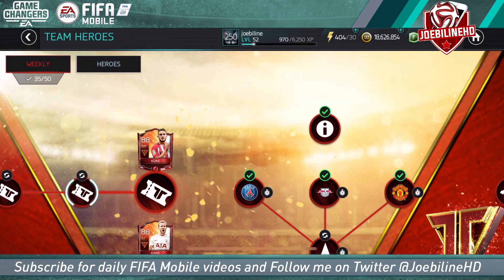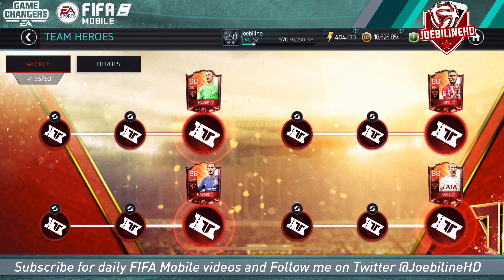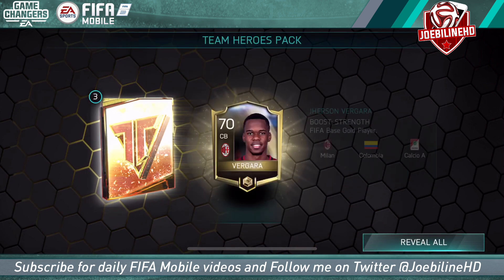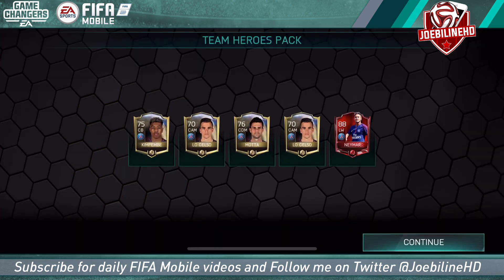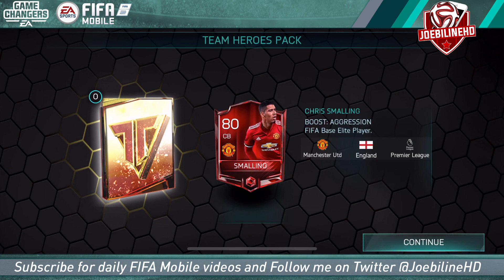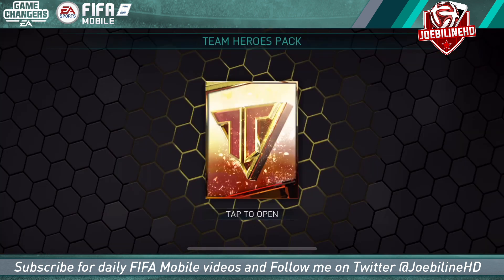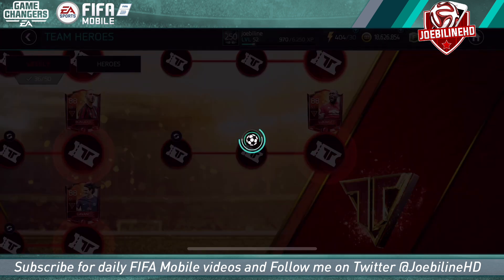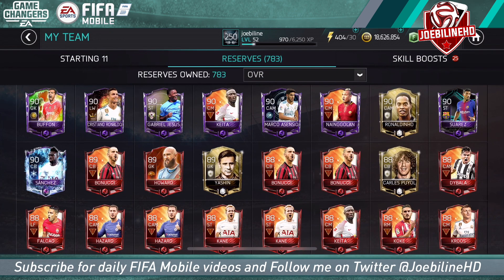FIFA MOBILE 18 MY BEST PACK EVER! FIFAMOBILE TEAM HEROES PACK OPENING MY BEST FIFA MOBILE 18 PULL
Channel Blurb:
 Expect lots of a fifa mobile season 2 f2p Rtg road to glory fifa mobile 18 pack opening, fifa mobile s2 player review, fifa mobile 2 squad builder, fifa mobile season 2 hints tips & much more

Daily FIFA uploads on FIFA Mobile 18 s2 season 2, including player reviews, squad builders and elite pack openings.